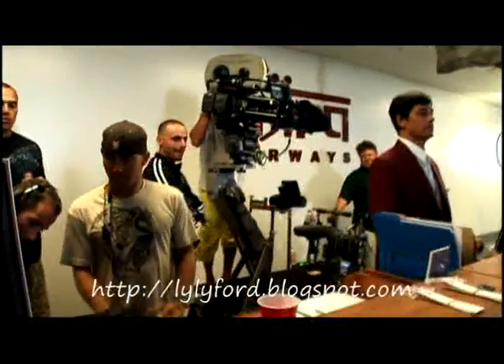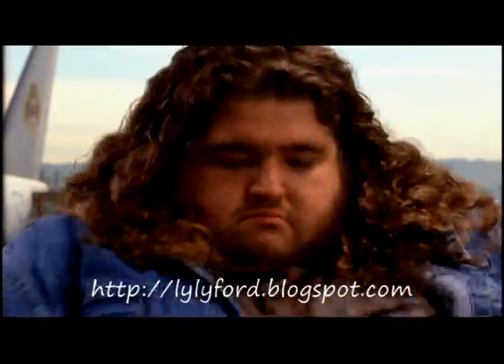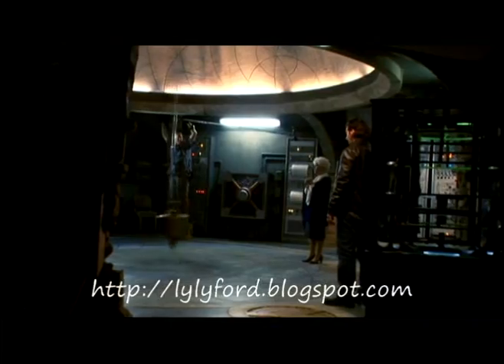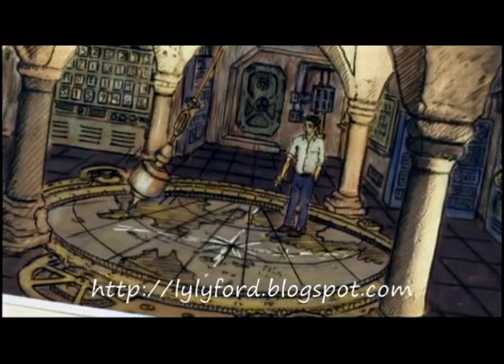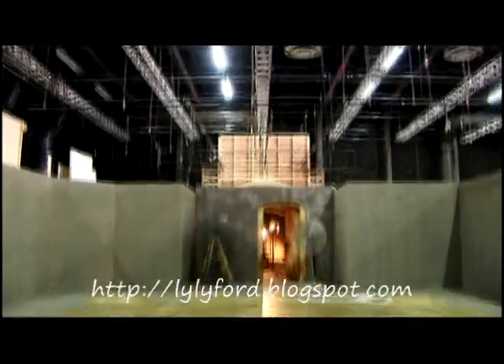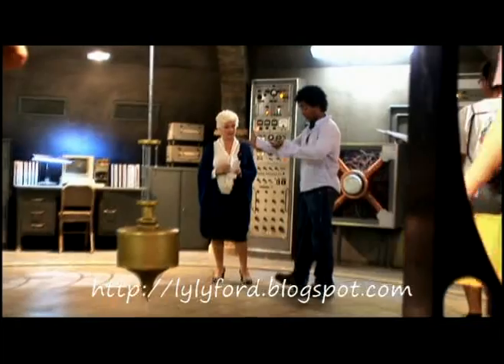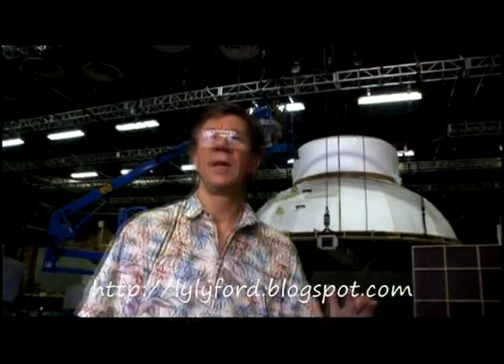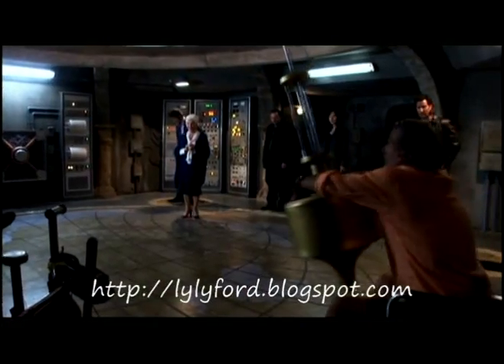Lost dvd s5 : 316 location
Another bonus of the special disc, the lost location of "316"